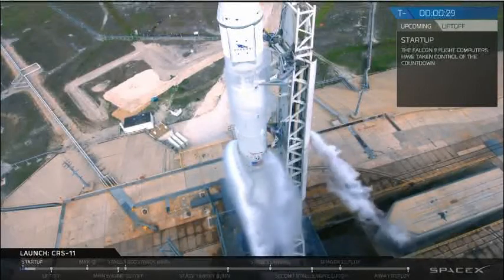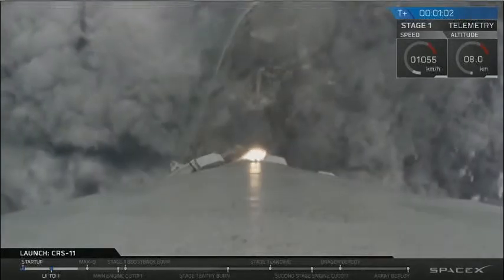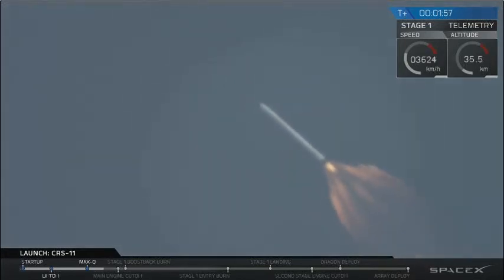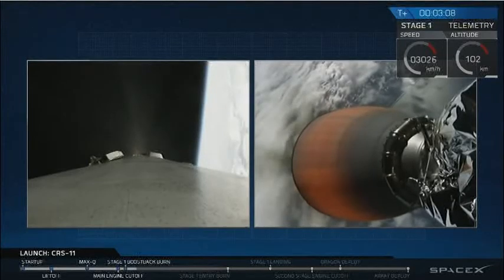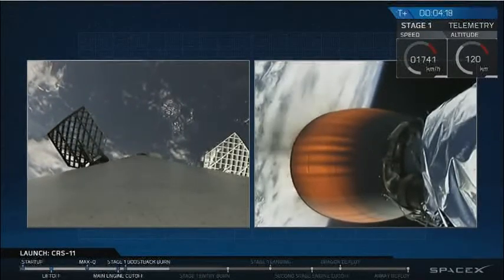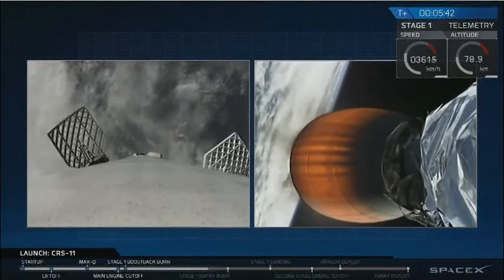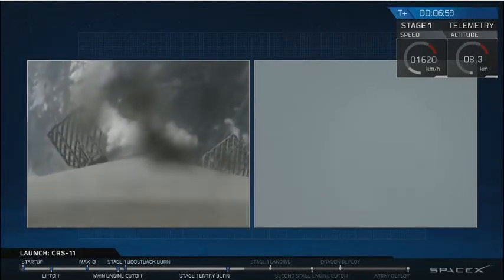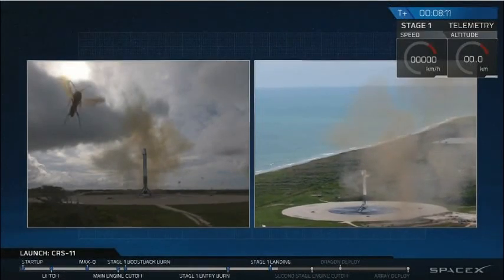SpaceX Launches CRS-11 to the International Space Station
The CRS-11 mission is the first reflight of a Dragon spacecraft and will mark the 100th launch from historic LC-39A at Kennedy Space Center.

The first stage successfully landed at Landing Zone 1 (LZ-1).

Credit: SpaceX